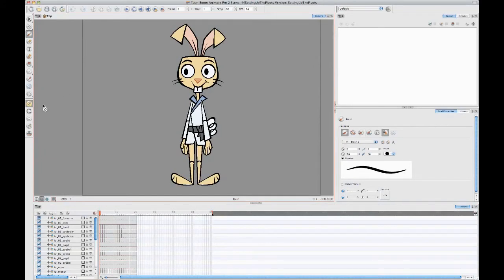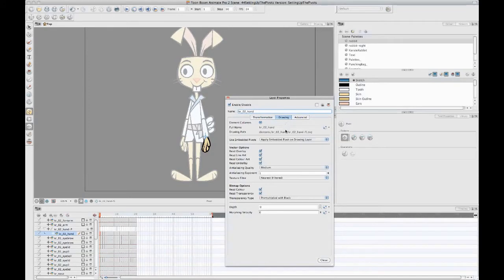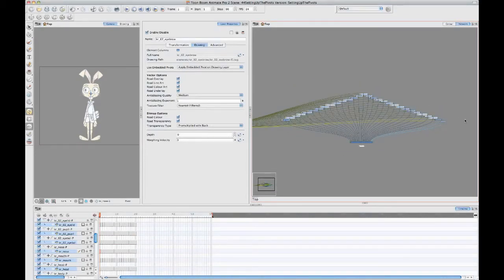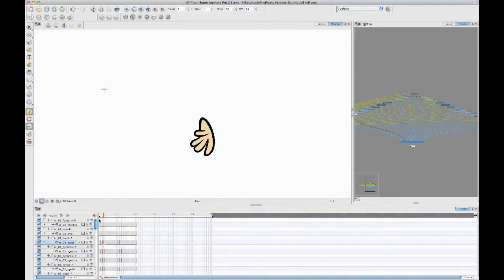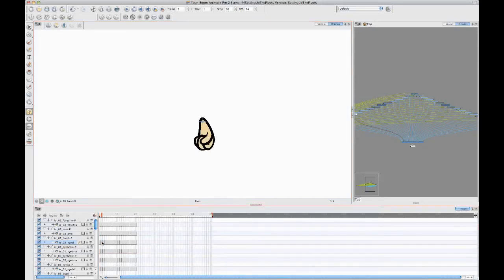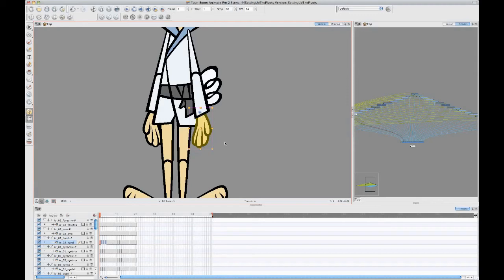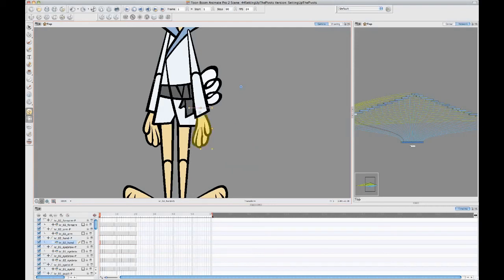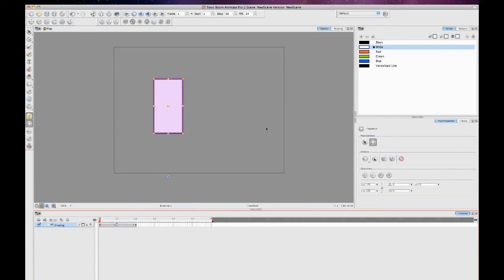Pivot Points in Animate Continued